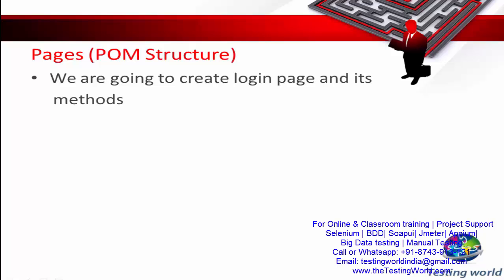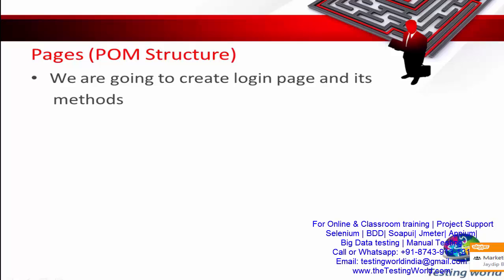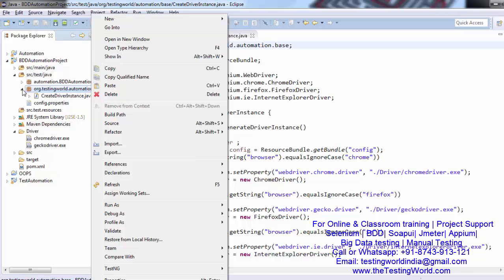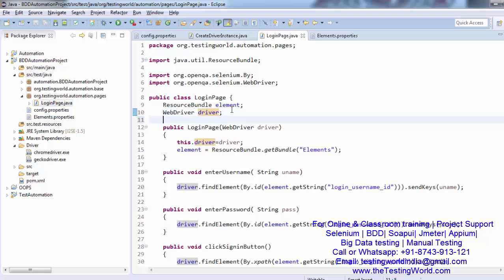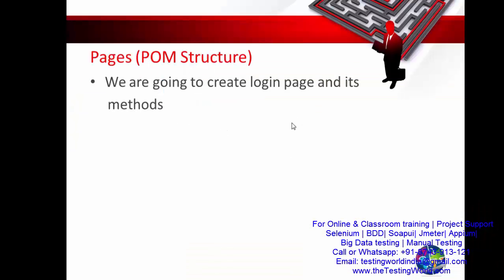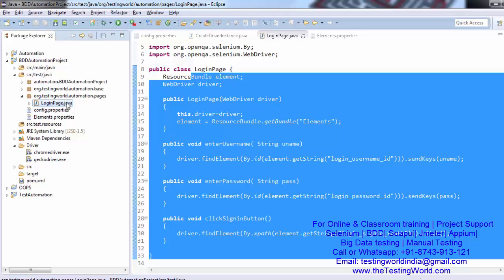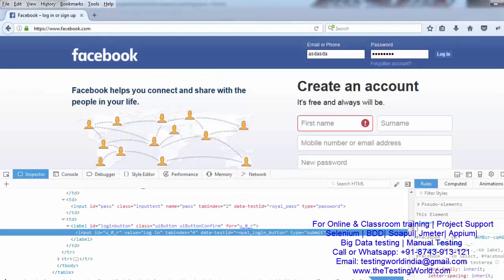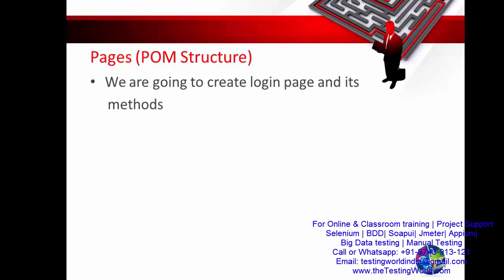BDD Framework - End to End Selenium Cucumber integration- Part4